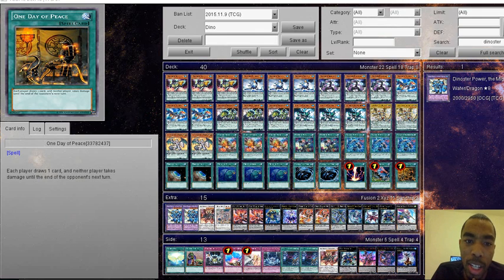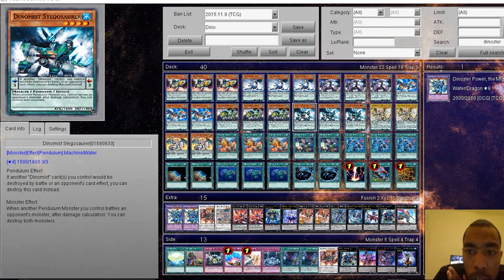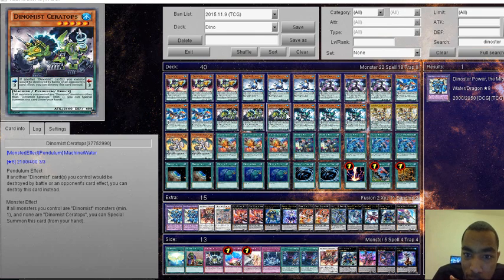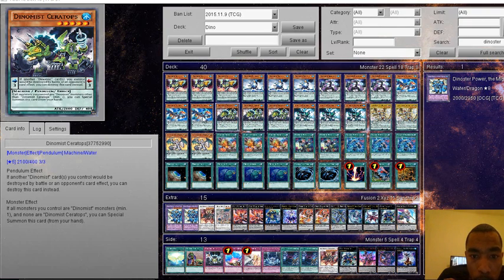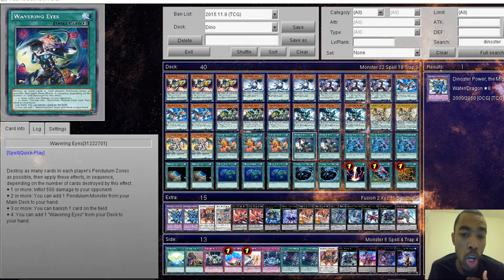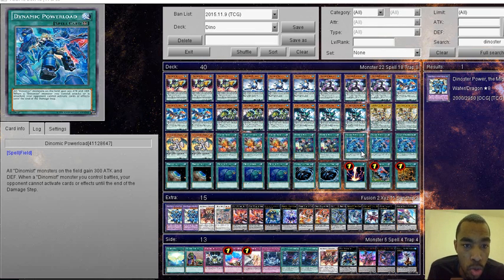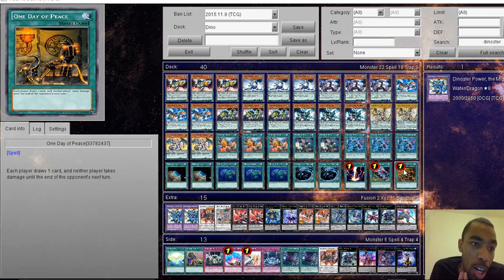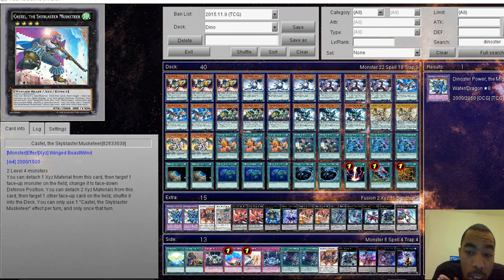Yugioh : Dinomist Deck Profile ft BlkRambo27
Welcome back to another video, this video is the dinomist deck profile featuring BlkRambo27.

Yugioh
Dinomist Deck
Yugioh Dinomist Deck
Deck profile
devpro
duel